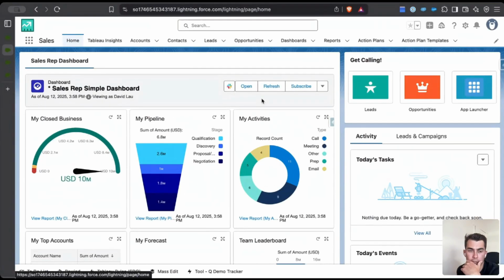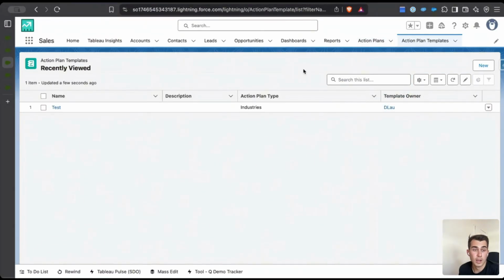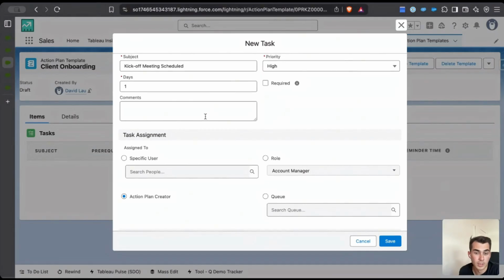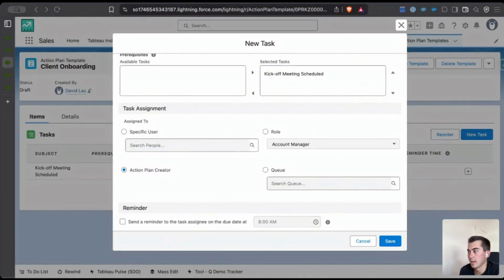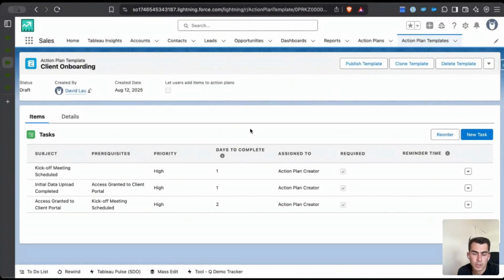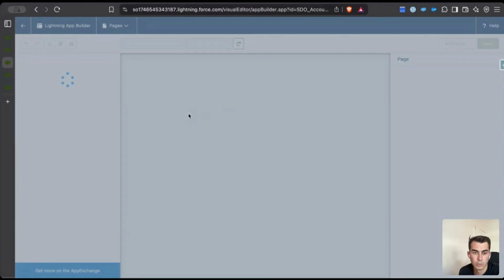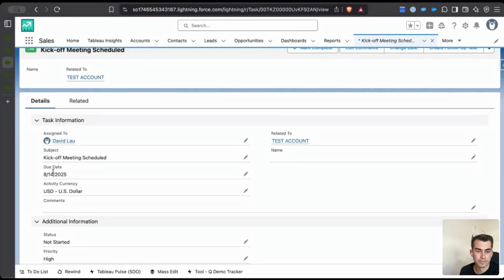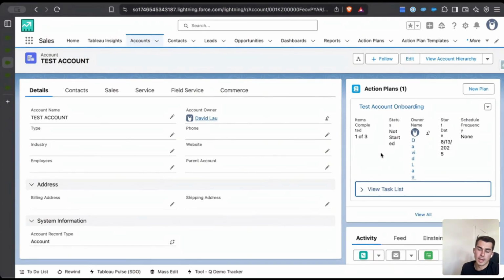How can I streamline processes using action plans in salesforce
Want to make your Salesforce processes more efficient and repeatable? In this video, David Lau from SOLVD.cloud walks you through how to create and use Action Plans in Salesforce. Learn how to streamline recurring tasks—like client onboarding—by building templates that automatically assign tasks, track progress, and enforce dependencies. Whether you're a Salesforce admin or project manager, this step-by-step guide will help you reduce manual work and boost consistency across teams.

📘 Need help automating your Salesforce org? to talk with our expert consultants. Music from Free To Use